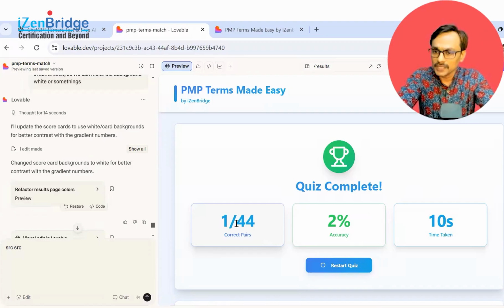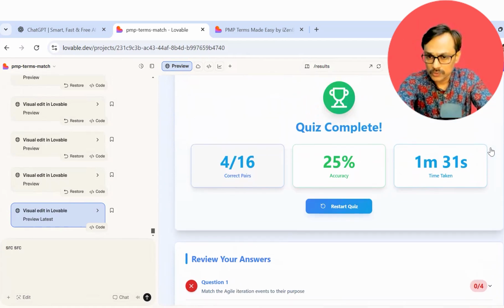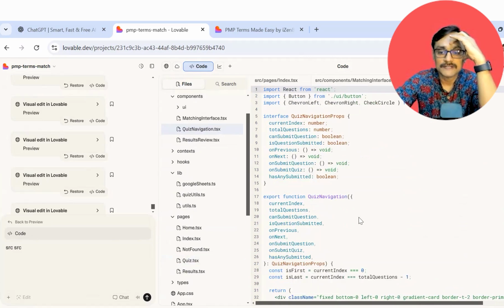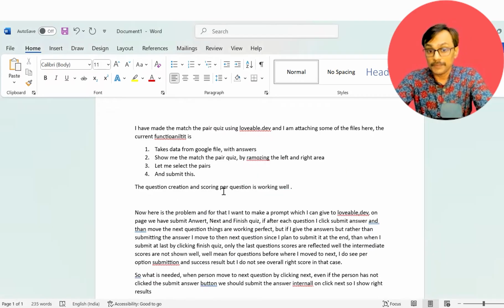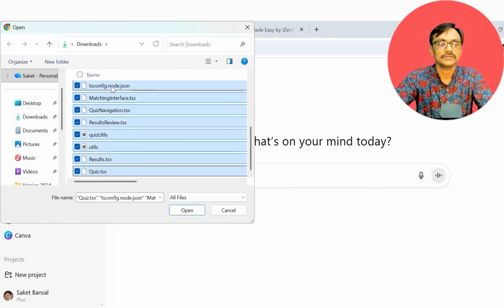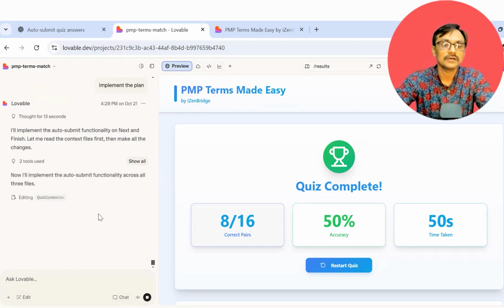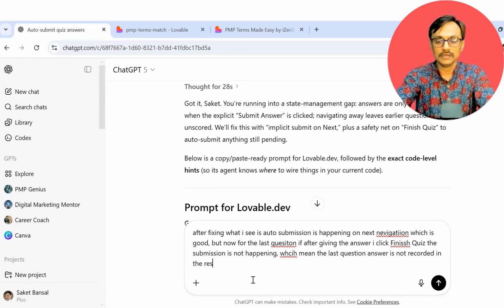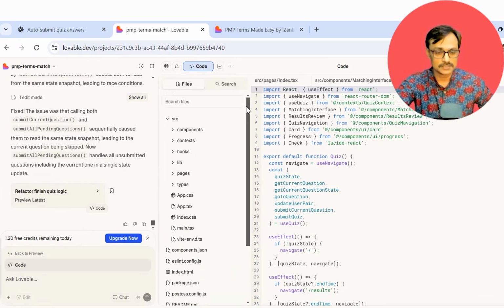Debugging My No-Code Quiz Website on Lovable.dev | Fixing Submission Bug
In this video, I take you behind the scenes of debugging my Match the Pair Quiz Website built using Lovable.dev, a no-code platform. 🚀

Earlier, I created a quiz website connected to Google Sheets — it worked well except for one persistent issue: the results display and final score calculation weren’t behaving as expected. So, in this video, I’ll walk you through:
-How I diagnosed and fixed the color display issue in the result section
-The tricky auto-submission bug when navigating between quiz questions
-How I wrote a detailed prompt for Lovable.dev to fix the “Finish Quiz” logic
-My exploration of downloading and understanding the code structure behind the app

This video is a candid look at real-world debugging on a no-code platform — what worked, what didn’t, and how I plan to refine it further.
Whether you're a project manager exploring no-code prototyping, or a non-developer trying to make sense of UI logic and auto-submit functions, this breakdown will help you appreciate the process and persistence behind getting things right.

👉 Watch till the end for the next step I’m planning to solve the “Finish Quiz” auto-submit issue completely.

⏱️ Chapters:
0:00 – Introduction: Recap of my previous Lovable.dev quiz project
0:20 – The color display issue and first debugging attempt
2:30 – Running the quiz and identifying scoring inconsistencies
6:00 – Exploring Lovable.dev’s internal files and structure
10:00 – Crafting a detailed prompt for Lovable.dev to fix auto-submission
13:00 – How GPT helped generate a fix for “Next” navigation auto-submit
16:00 – Testing the fix and discovering a new issue
20:00 – Reflection: Debugging challenges on a free plan
21:00 – Lessons learned and next steps for tomorrow

💡 Key Takeaway:
Debugging isn’t just for coders — even in no-code platforms, understanding logic, flow, and state management is crucial. Each bug is a learning opportunity that improves how we communicate with AI-driven builders like Lovable.dev.